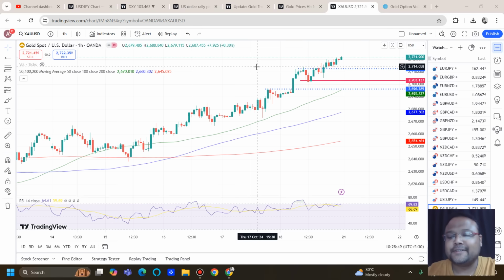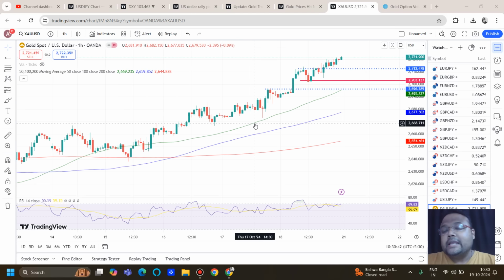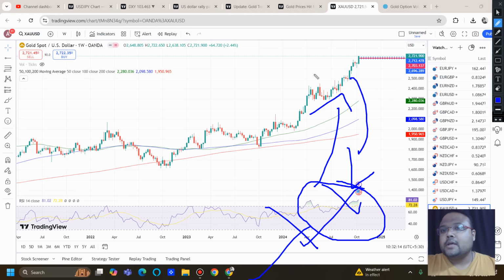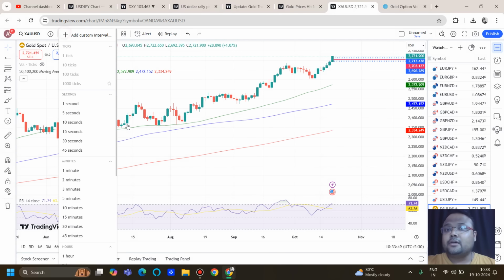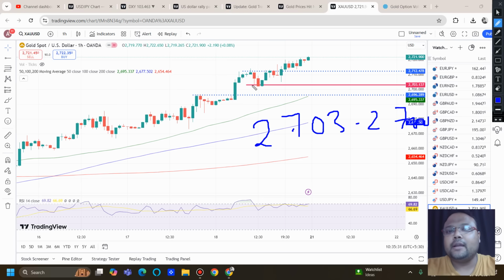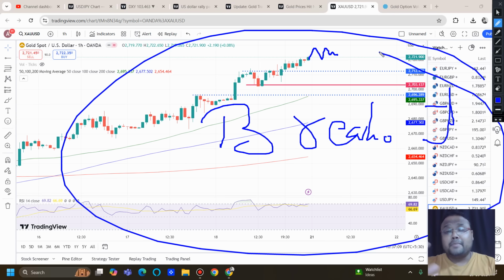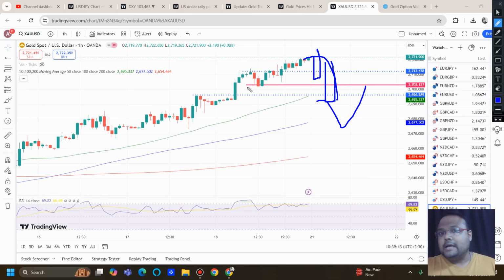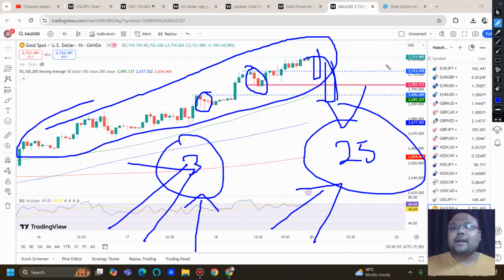GOLD TRADING STRATEGY MONDAY 21 OCT | XAUUSD ANALYSIS MONDAY 21 OCT | XAUUSD FORECAST MONDAY 21 OCT